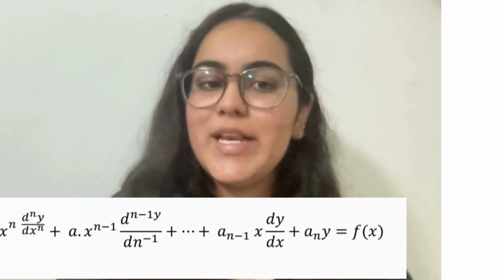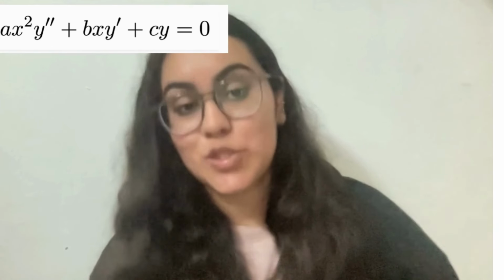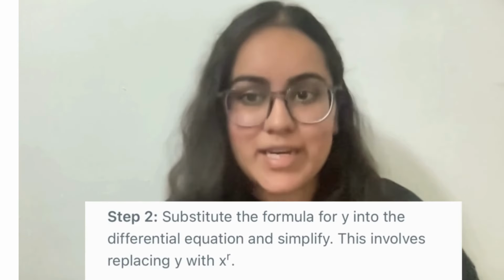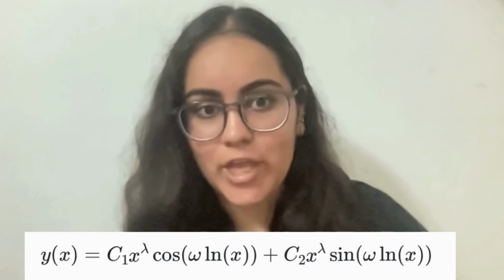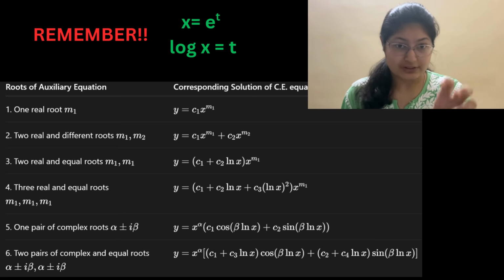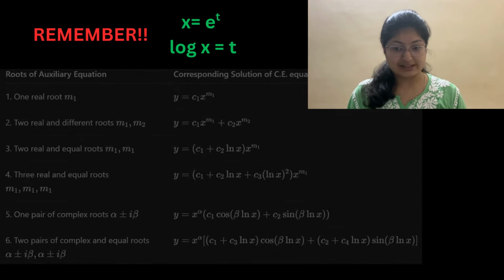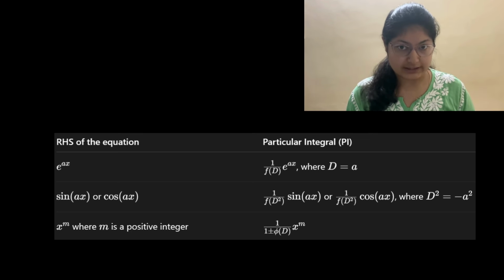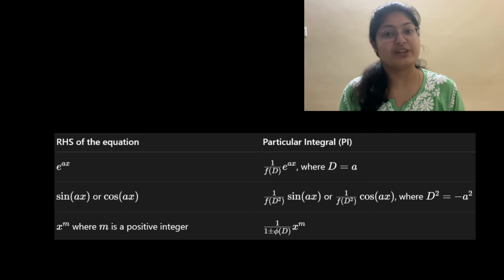Cauchy Euler Differential Equation Made Easy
In this video, we explain the Cauchy–Euler differential equation — also known as the equidimensional equation.
✔️ Concept and definition
✔️ Step-by-step solution method
✔️ Worked examples
✔️ Real-life applications in physics and engineering

This presentation was created as part of our Differential Equations course CIA , but it’s designed for anyone who wants a clear, student-friendly introduction.